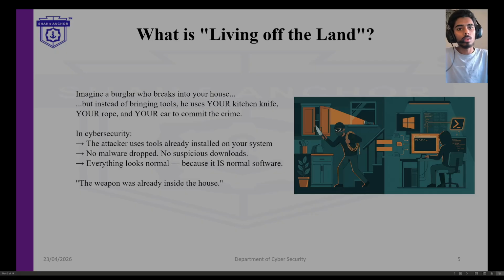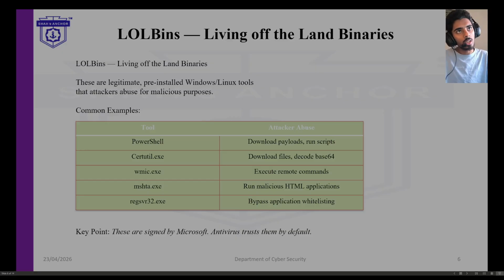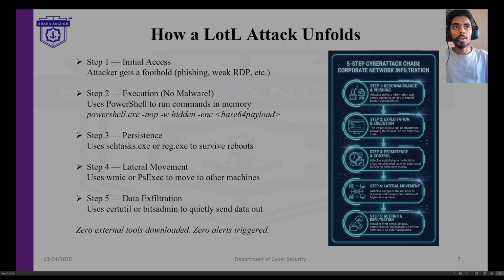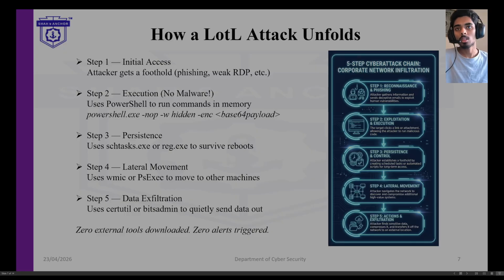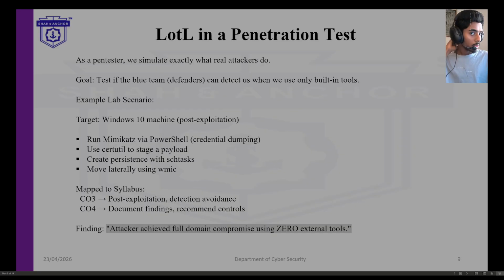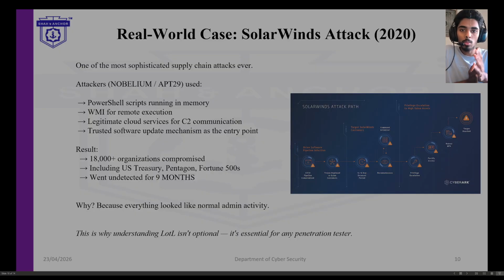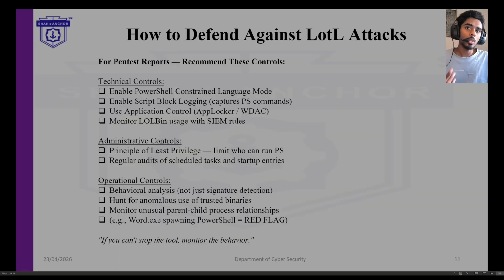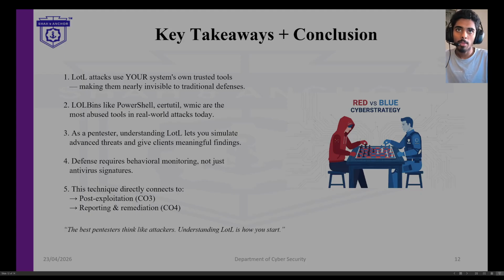Pentest SLA Stage 2 Video